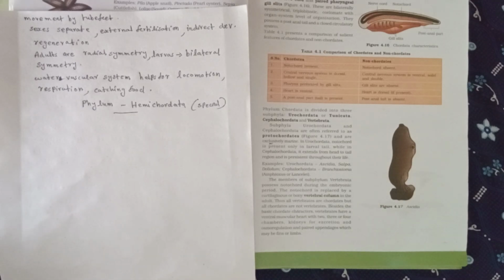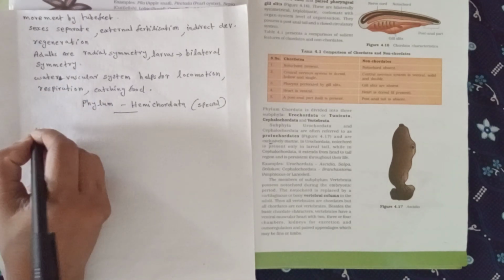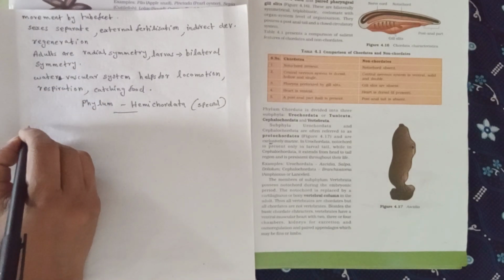Animal kingdom class 11, Biology part 2 (CBSE, NCERT, NEET).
concept completely understanding class